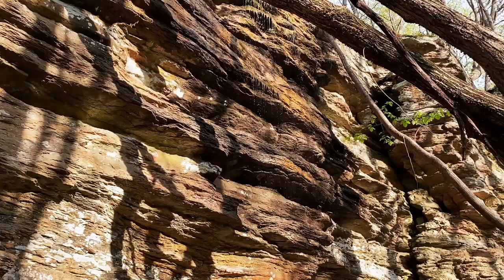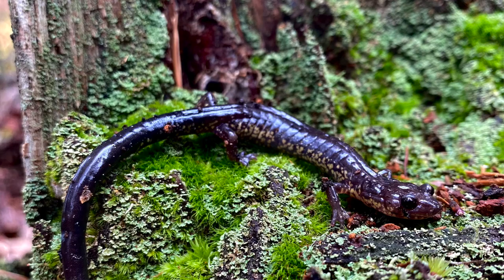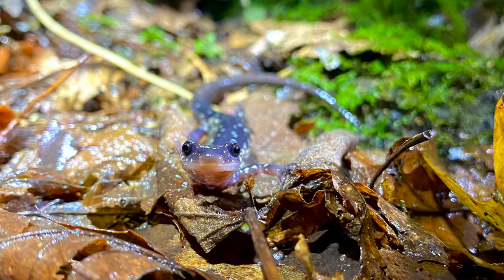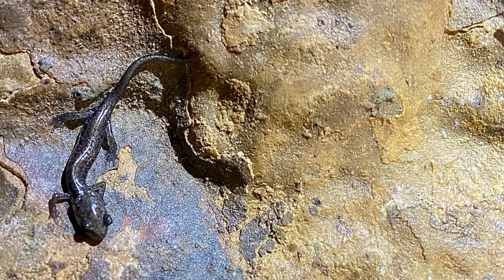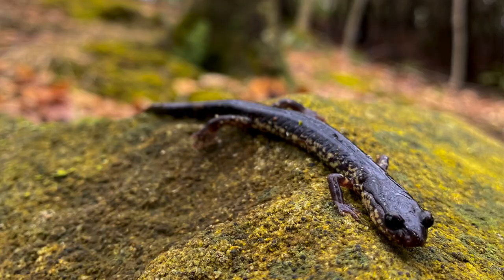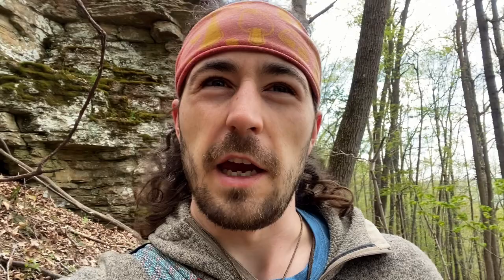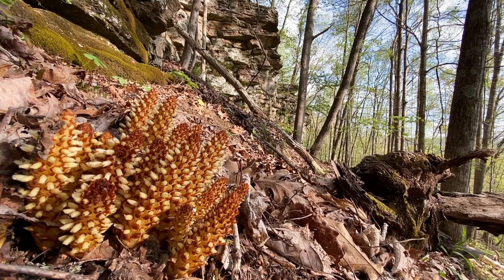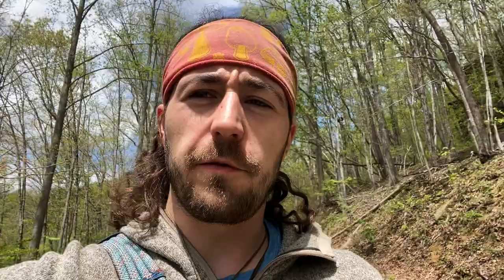FILMING A NEW SPECIES! | Plethodon pauleyi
Join me as I search for Plethodon pauleyi, the yellow-spotted woodland salamander. This species was described in 2019, originally described as Plethodon wehrlei, they were given their own name due to their crevice-dwelling nature, differences in genetics, and pattern (exhibiting two dorsal rows of yellow spots, similar to those on an Ambystoma maculatum or spotted salamander.

Linked below is a petition calling to classify Plethodon pauleyi as an endangered species (which would provide the species with necessary protections):

Linked below is the paper describing the Plethodon wehrlei split, published in 2019 by Felix, Wooten, Pierson, and Camp: